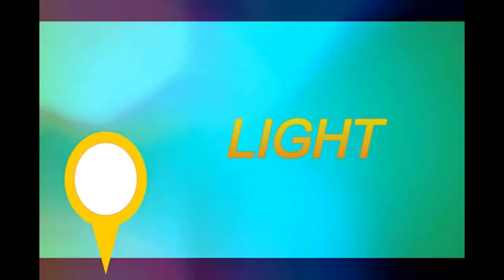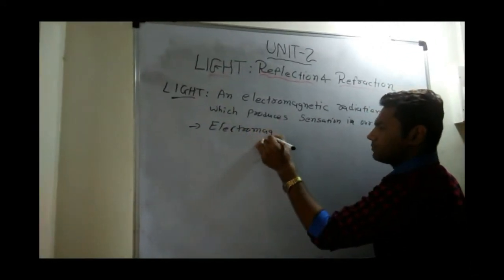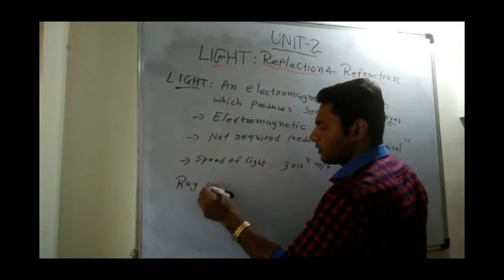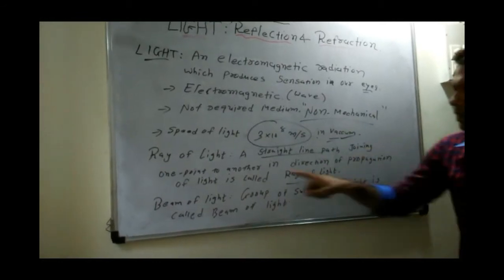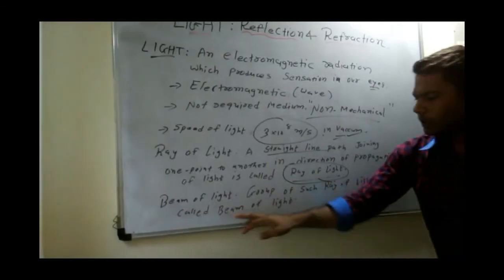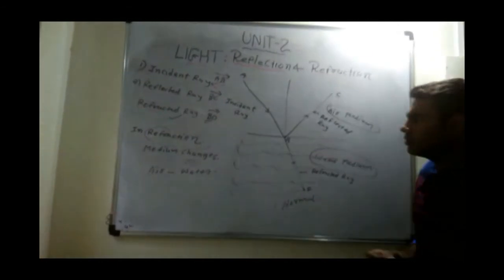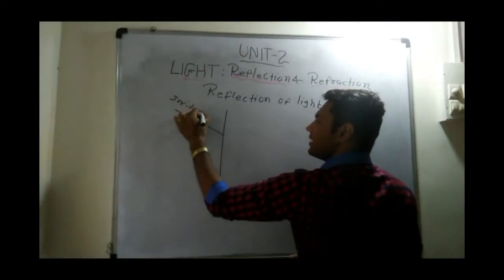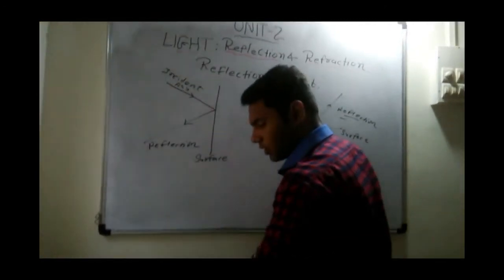STD.10 SCIENCE CH.2 PART-1.